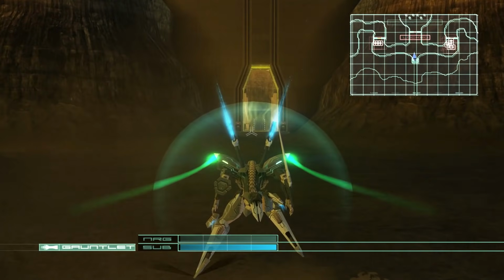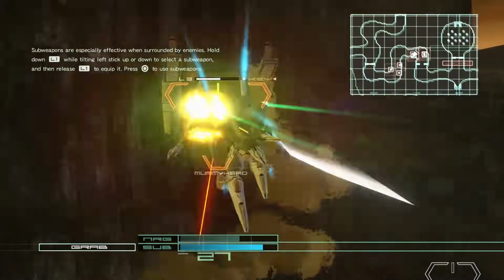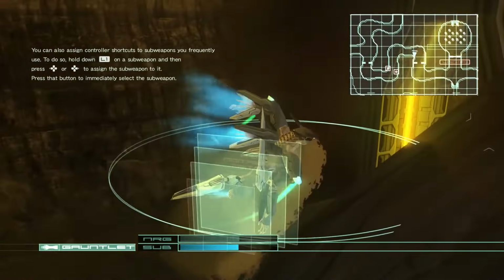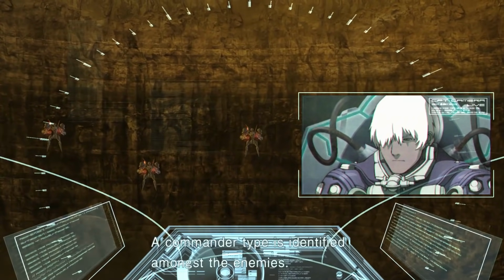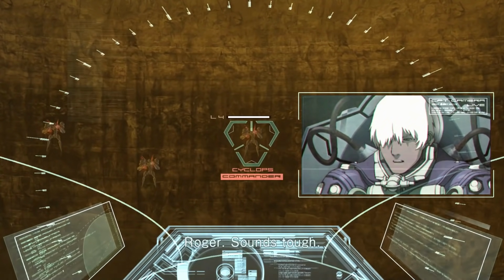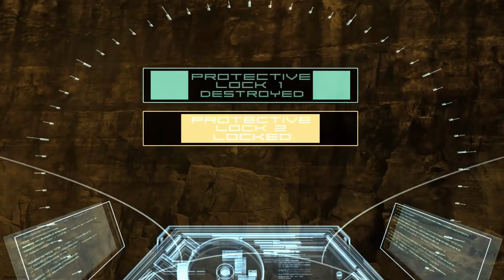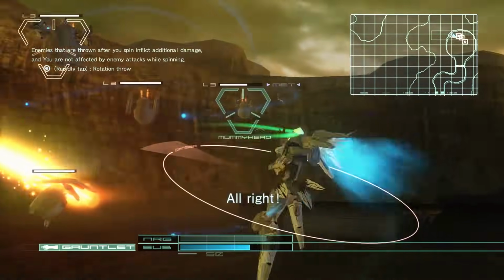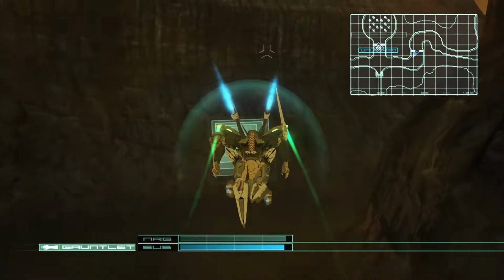Woolie VS Zone of the Enders: The 2nd Runner - M∀RS (Part 06)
Intro and thumbnail by Mothman @The_M0thman
Edited by @SoushinSen